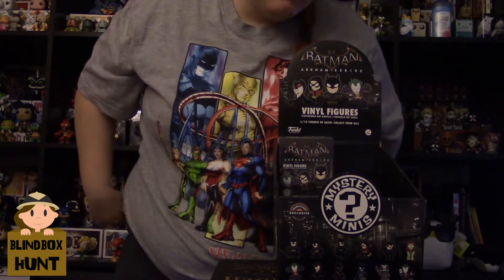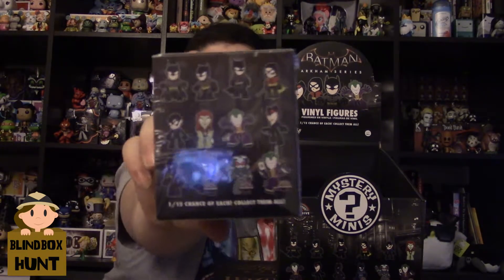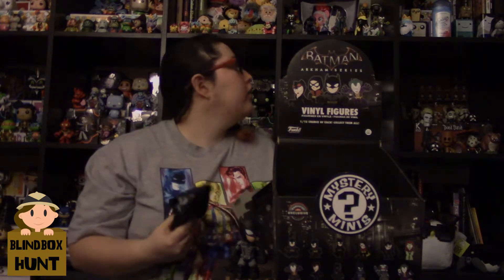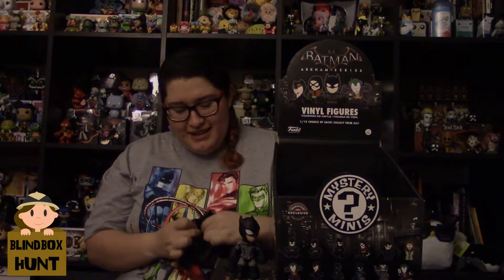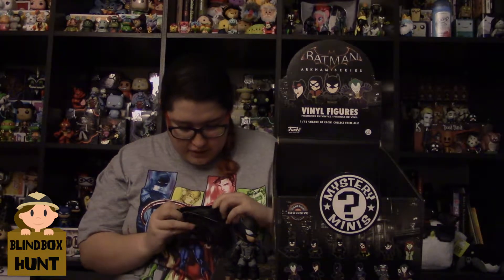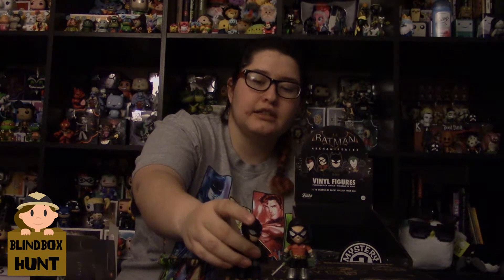Batman Arkham Mystery Minis